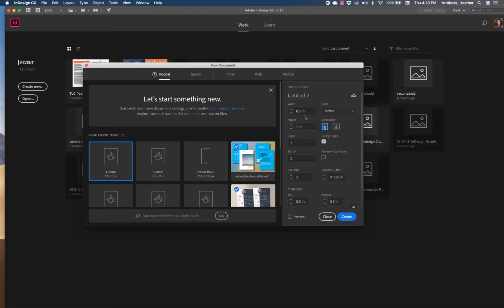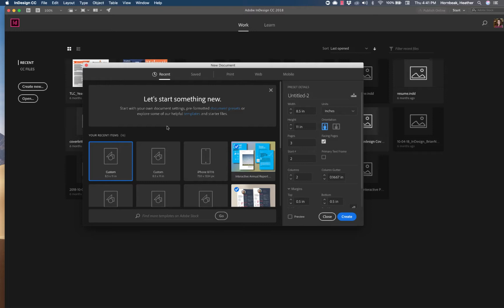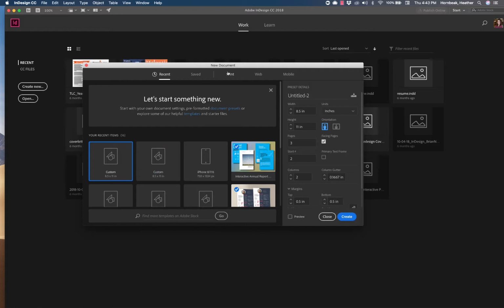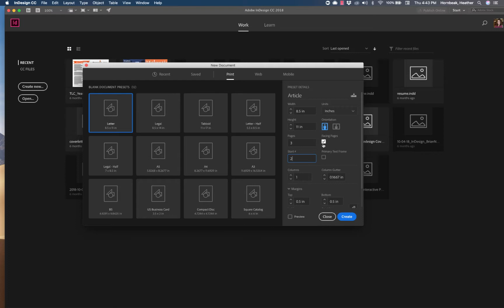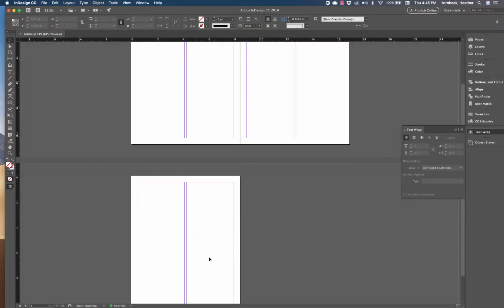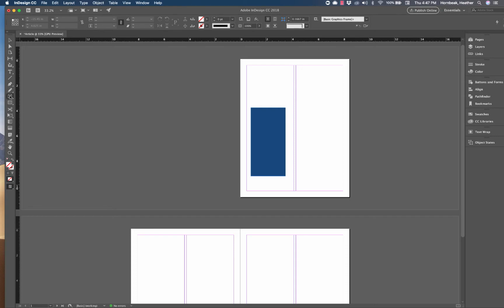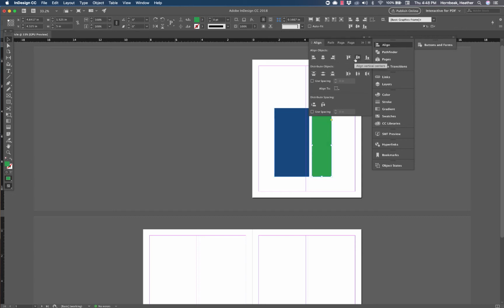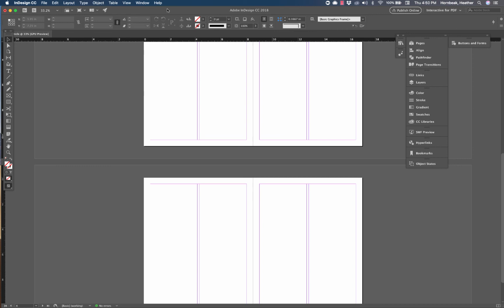InDesign - Getting Started